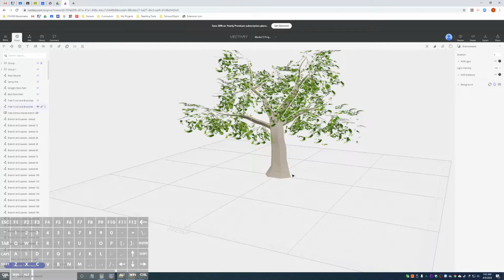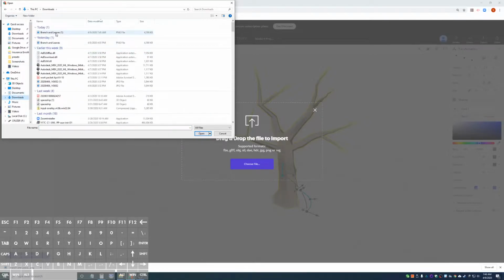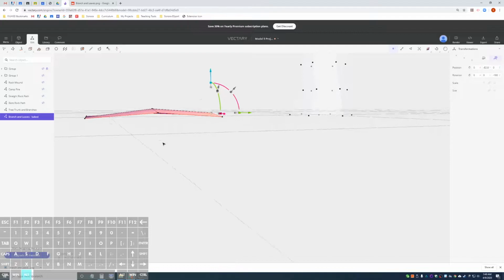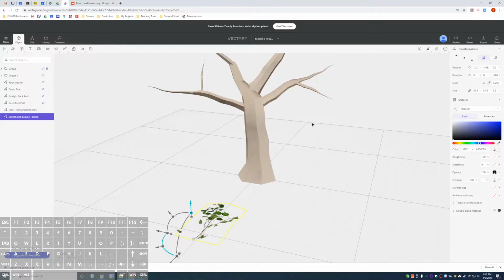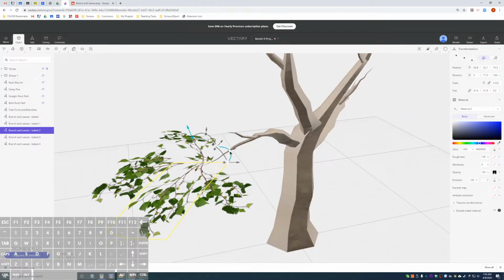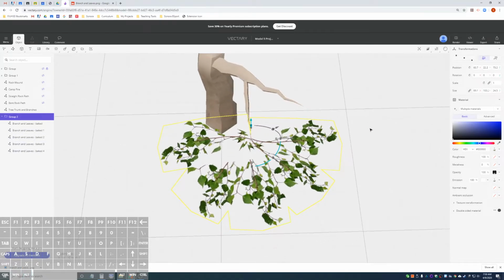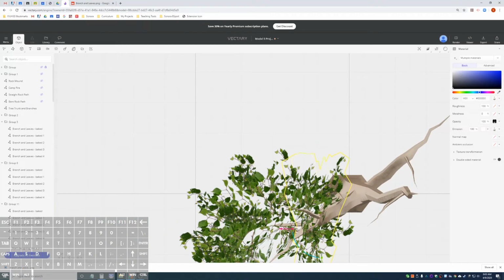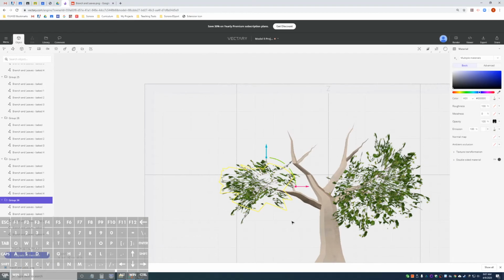GD 4-9-2020 - How to model leaves onto tree